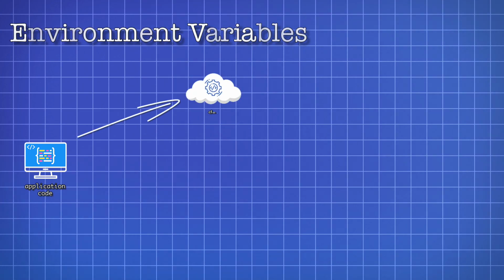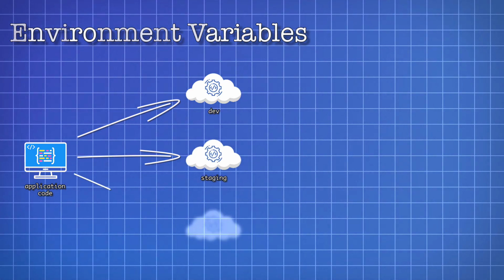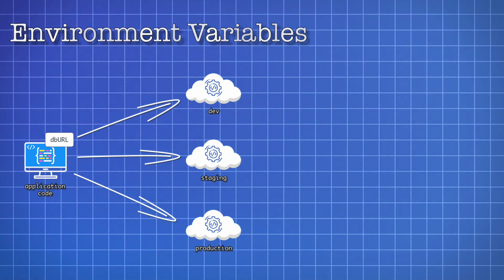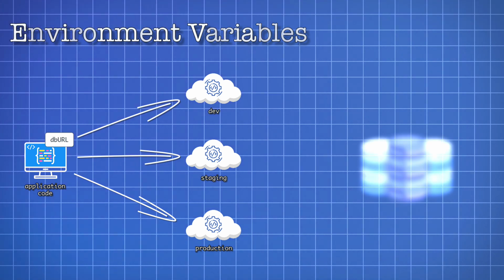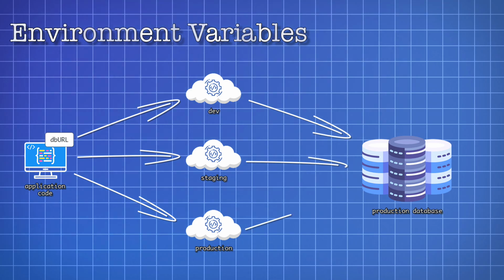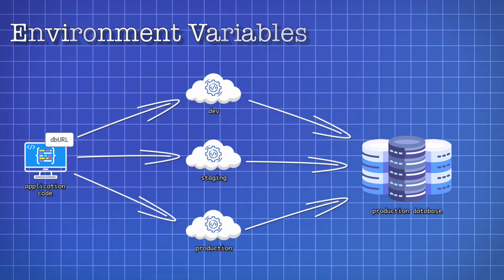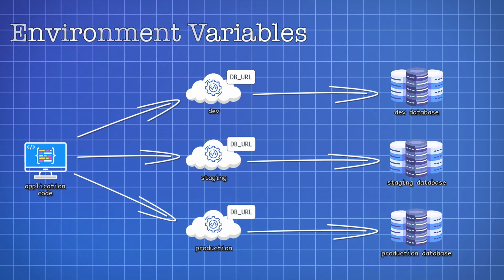Developers NEED to use Environment Variables